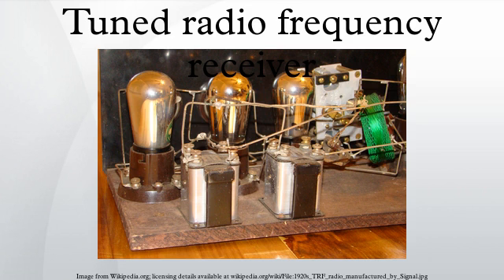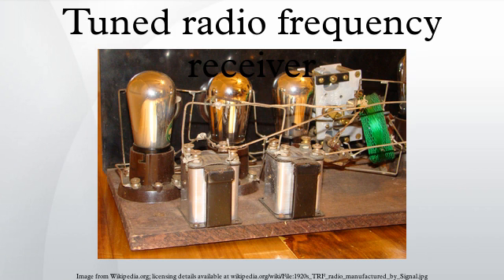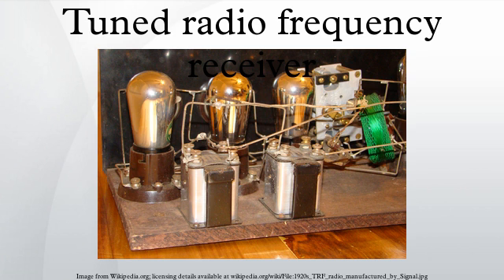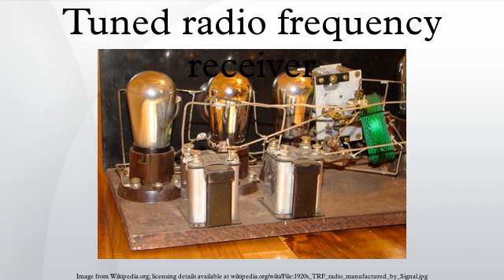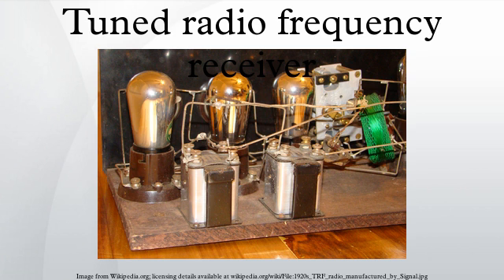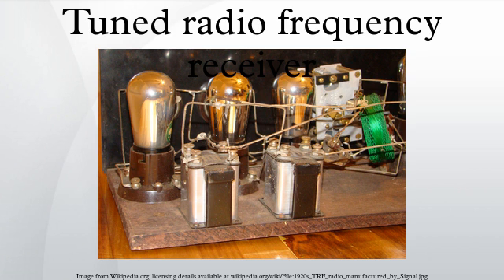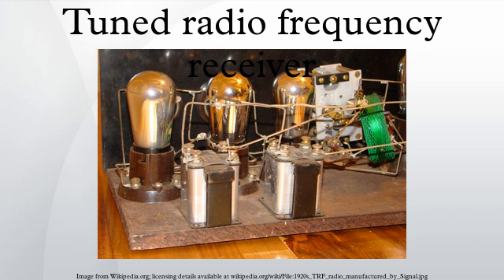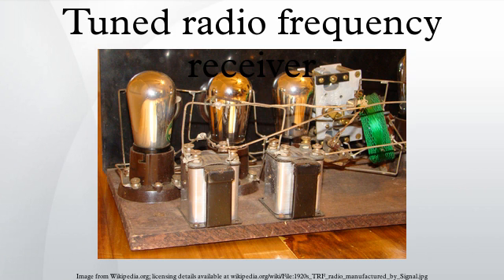Tuned radio frequency receiver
A tuned radio frequency receiver is a type of radio receiver that is composed of one or more tuned radio frequency amplifier stages followed by a detector circuit to extract the audio signal and usually an audio frequency amplifier. This type of receiver was popular in the 1920s. Early examples could be tedious to operate because when tuning in a station each stage had to be individually adjusted to the station's frequency, but later models had ganged tuning, the tuning mechanisms of all stages being linked together, and operated by just one control knob. By the mid 1930s, it was replaced by the superheterodyne receiver invented by Edwin Armstrong.